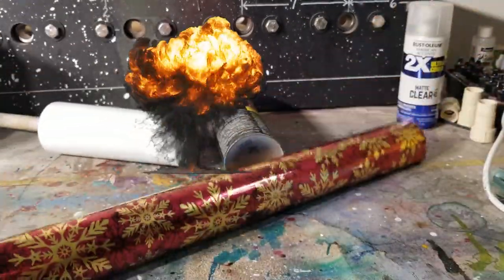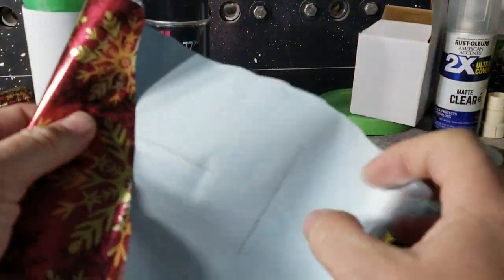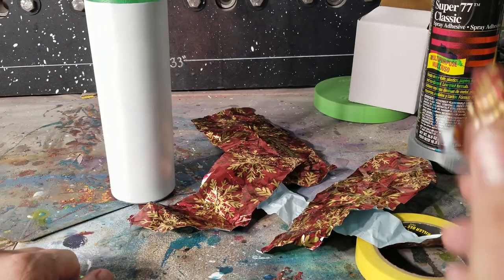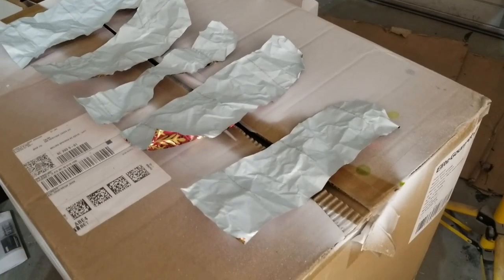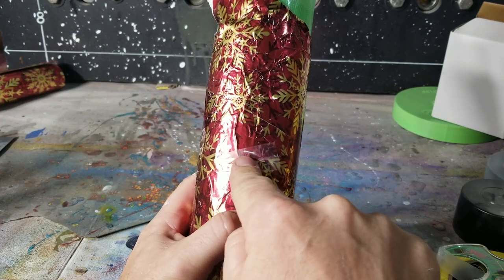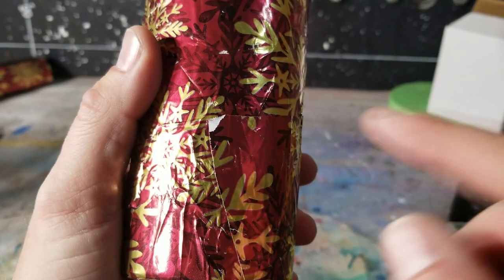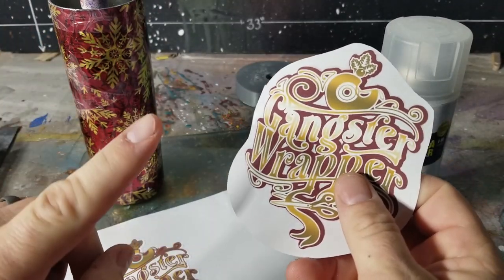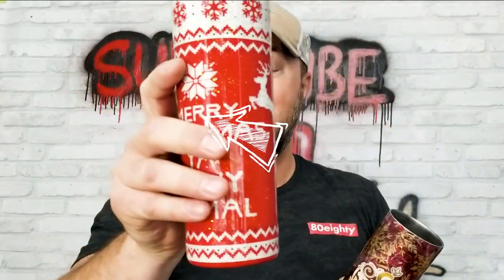I Tried making ART with WRAPPING PAPER!?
Who knew you could do THIS with wrapping paper!?!?!
Hands down one of the easiest tumblers I have even made!

🎨 Starter Airbrush & Compressor Combo
🎨 IWATA Airbrush Set I prefer (Best airbrush in the world!)

🎨 Epson Premium XP-7100 (printer I used)

🎨 Printable Vinyl (what I used)

🎨 Paper Cutter

🎨 MagicFly 50 Pak Assorted Glitters

🎨 CCDIY UV Resin

🎨 CCDIY UV Light

🎨 COMPLETE SET OF ALCOHOL INKS with NEW COLORS!! Ranger Tim Holtz Alcohol Ink Set

🎨 POSCA Markers Set

🎨 3M paint respirator

🎨 Matte Cleare

🎨Pac-Man Color Changing Coffee Mug

🎨 Wokok Sublimation Inks ( Non EcoTank)

🎨 Wokok Sublimation Paper

🎨 Epson Eco Tank 2760

🎨 Tall Double-Door Countertop Oven

🎨 Heat Tape

🎨 Painters Tape

🎨 Shrink Wrap Sleeves

🎨 Createx Candy2.0

🎨 Createx Wicked Set (various options)

🎨 Createx Illustration Set (various options)

🎨 Createx 4030 & 4012 Set

🎨 Tulip Dimensional Glow Paint

🎨 Rust-Oleum Glow Max

🎨 Metal Stir Sticks reduce bubbles in epoxy

🎨 Flat bottom Epoxy mixing cup reduce bubbles

🎨 Woodgrain Colors Alcohol Ink Set

🎨 Cricut Brand Printable Vinyl